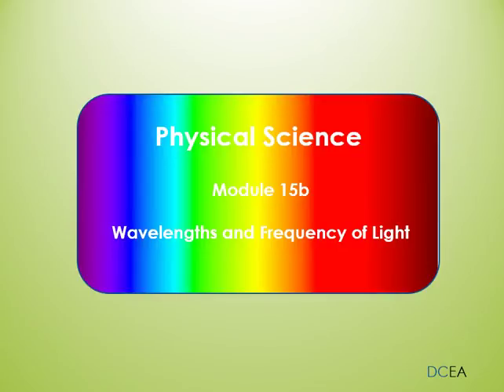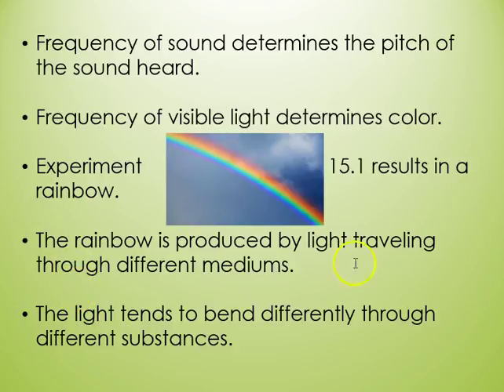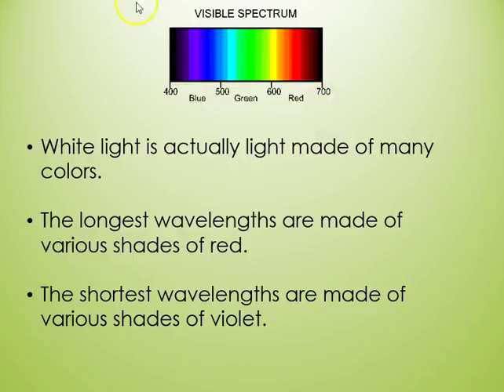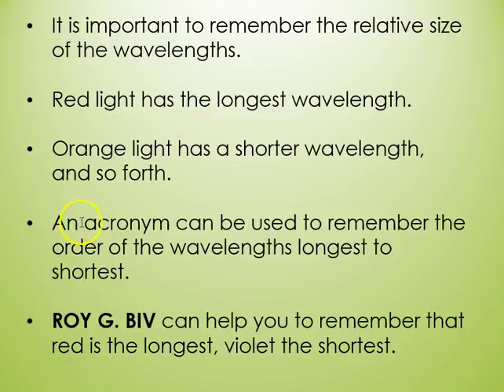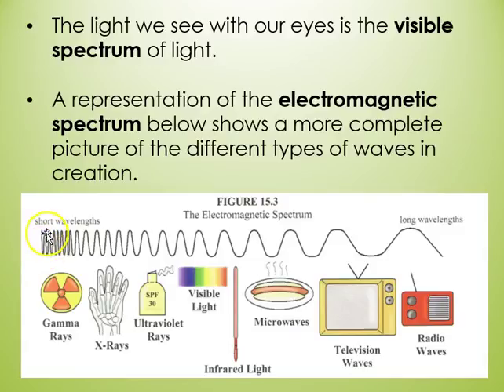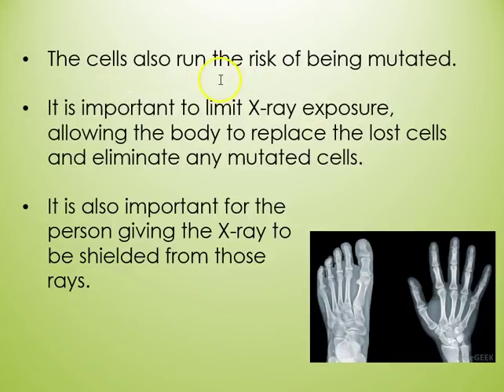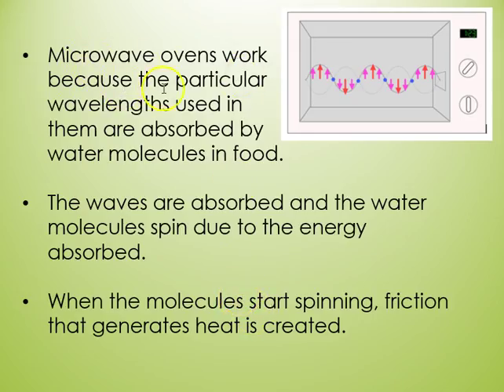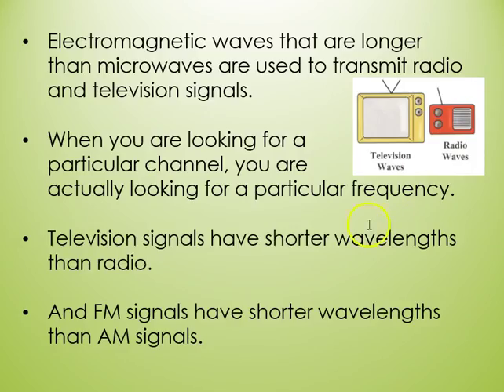PSci Mod 15b Wavelengths and Frequency of Light